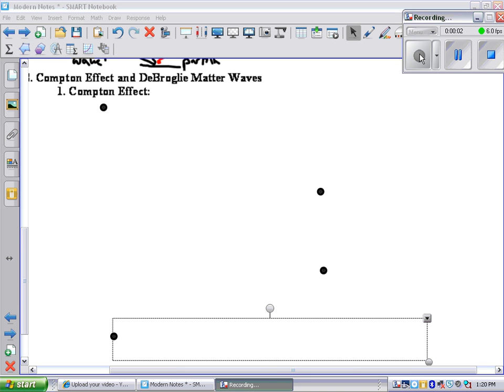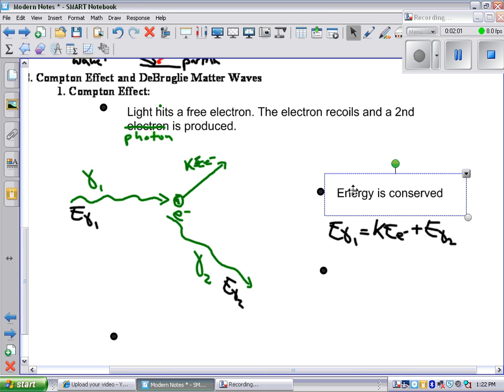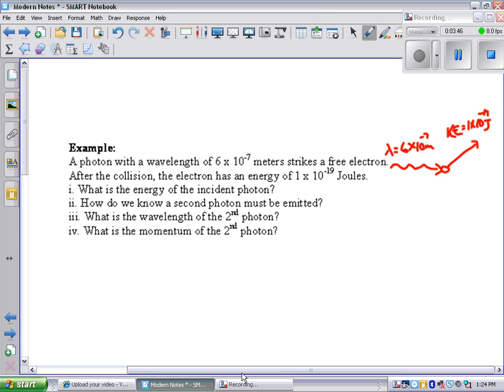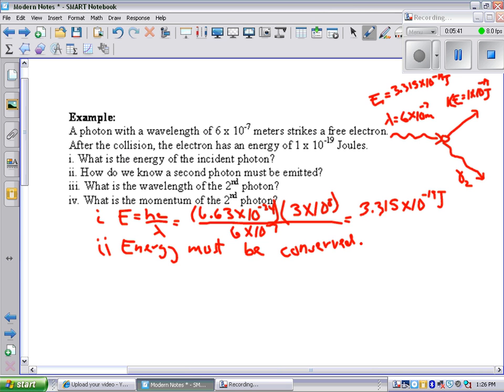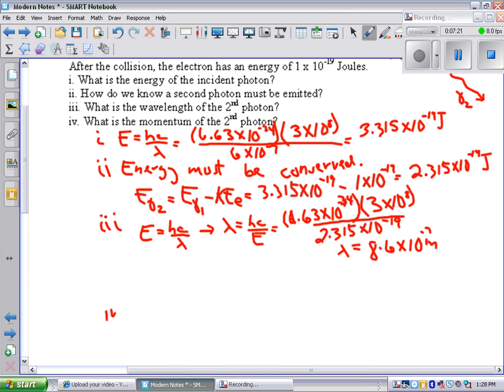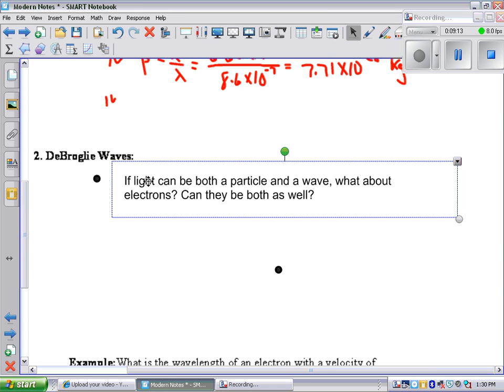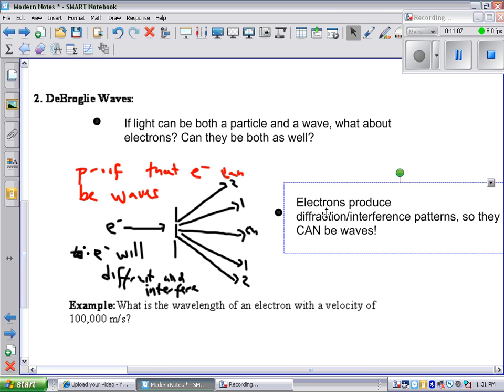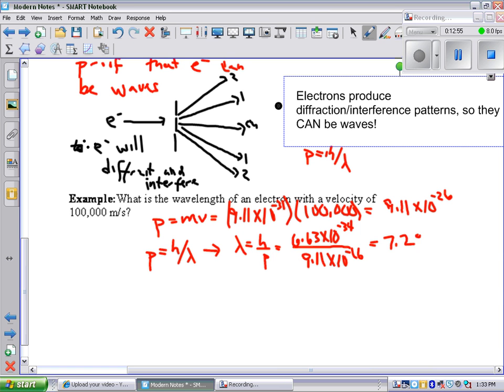modern physics Video 2